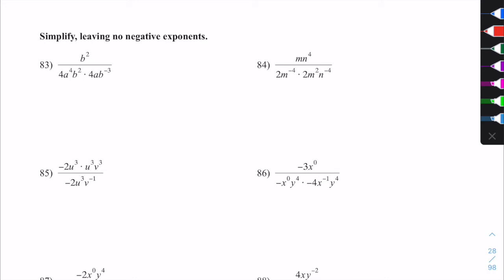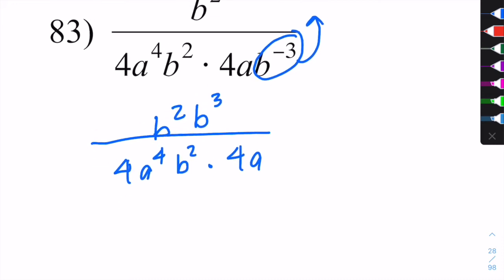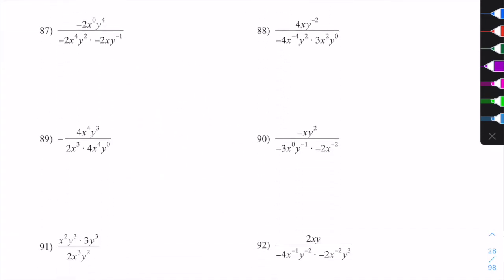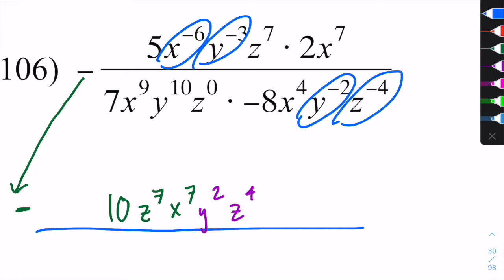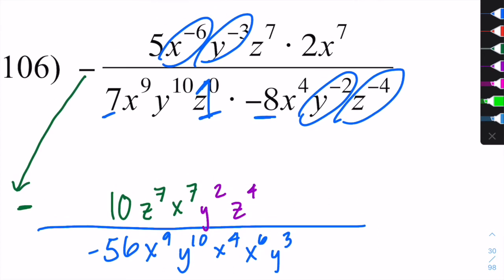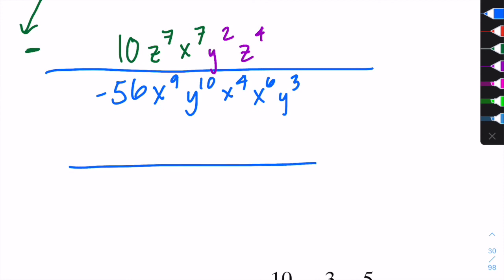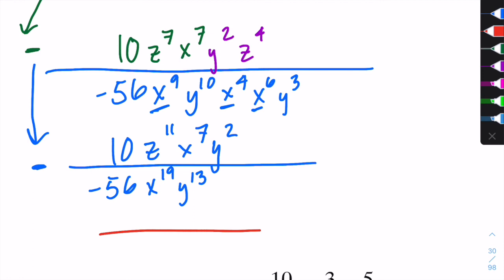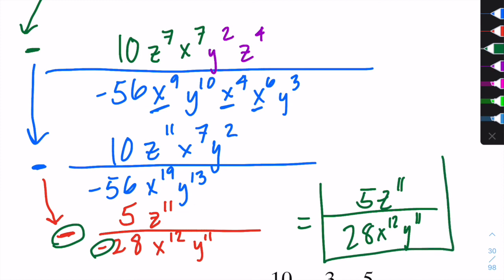Quotient Of Powers (Part3)